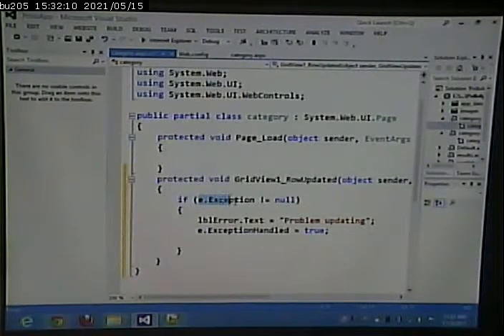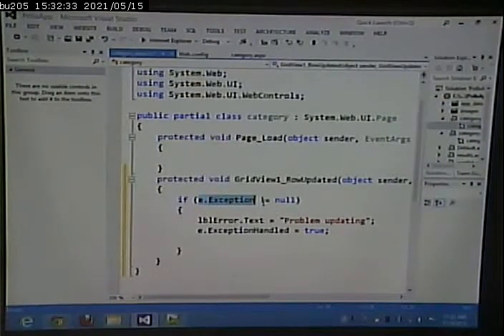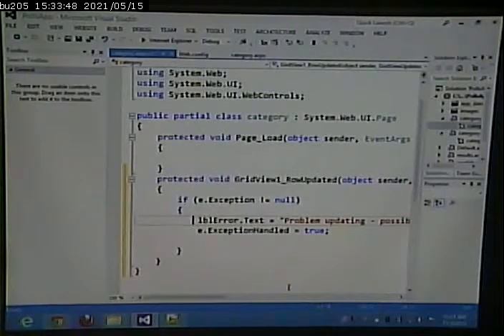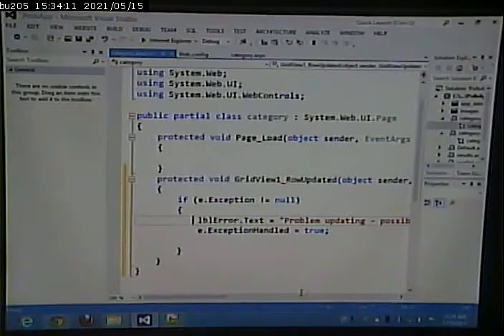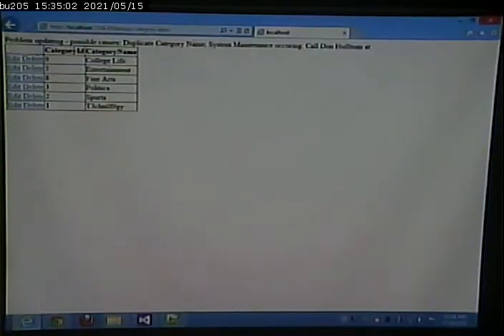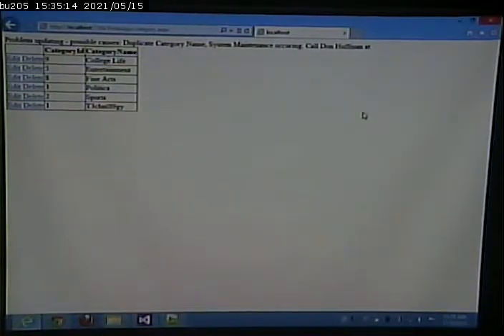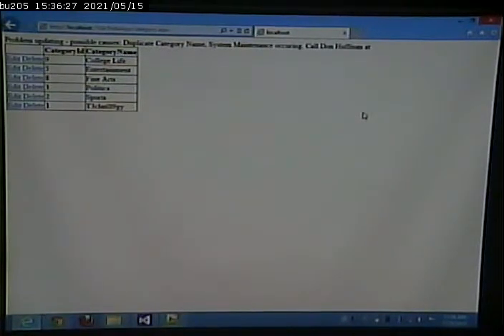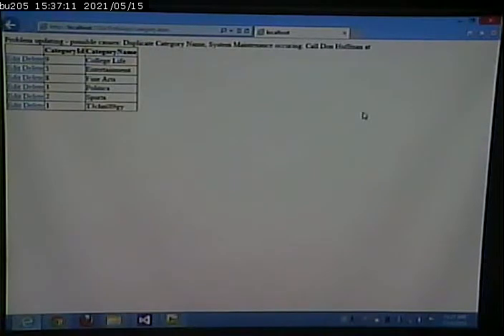CISS243 - Web Database Integration - Fall 2013 - November 5, 2013 - Part 3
Insert/Update/Delete from GridView/Details View